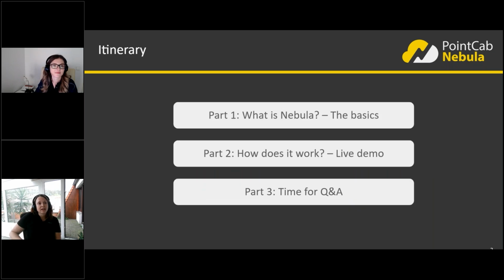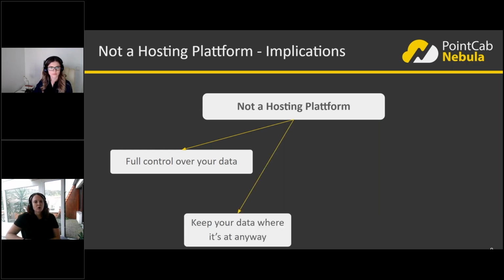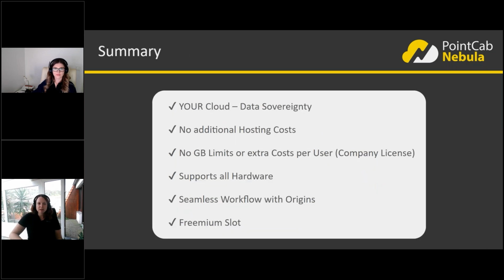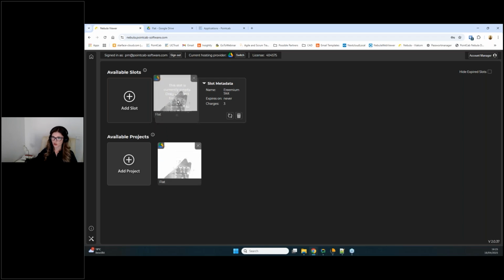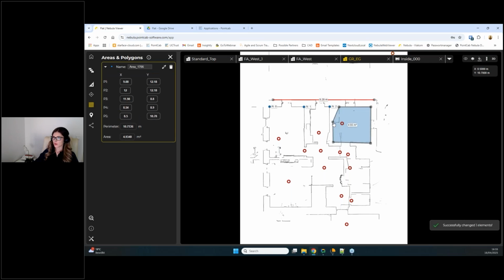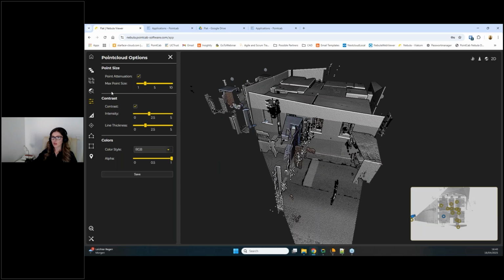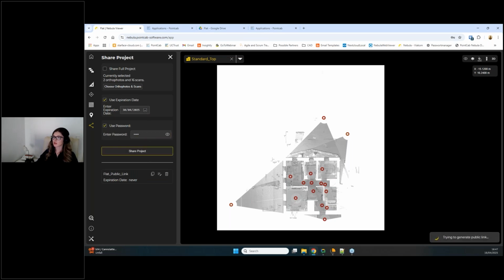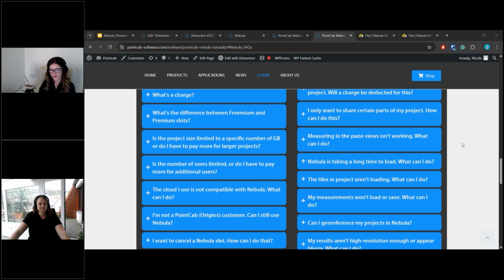Getting started with PointCab Nebula (free Point Cloud Viewer)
Webinar: PointCab Nebula – The Future of Point Cloud Viewing & Sharing | Live Demo Included!

Looking for a point cloud viewer that’s easy to use, fast, and lets you share point cloud data with just a link? In this exclusive webinar, we introduce you to PointCab Nebula, the modern way to view and collaborate on point clouds – directly in your browser!

What’s inside this webinar:
- What makes PointCab Nebula different from other point cloud viewers
- Step-by-step live demo – from preparing your data to sharing it
- No installation needed – just upload, view, and share
- Perfect for remote teams, clients, and cross-platform workflows
- Works seamlessly with PointCab Origins and other tools

Why PointCab Nebula?
Nebula is your free point cloud viewer in the cloud – ideal for professionals who need to share point cloud data online without sending huge files. Whether you're an architect, surveyor, engineer, or laser scanning specialist, Nebula simplifies collaboration like never before.

Featured Topics:
point cloud viewer, free point cloud viewer, online point cloud viewer, share point cloud data, point clouds, view point clouds online, cloud point cloud software, LiDAR viewer

Video Contents:
0:00 - Intro & Itinerary
2:35 - What is PointCab Nebula?
5:14 - What makes Nebula unique?
6:40 - Connect your own cloud
8:59 - Advantages of Nebula point cloud viewer
11:29 - Slots & Charges
13:52 - Freemium & Premium
16:35 - Nebula Model: A summary
18:21 - Live Demo - Graphics Settings
19:17 - Prepare & upload project
21:13 - First steps: Plattform Management
23:23 - Add & visualize project
24:50 - Project Interface
29:55 - Tools in 2,5D views
34:34 - Tools in 3D views
42:04 - How to share your project
46:31 - Q&A: Which clouds are supported?
47:20 - Q&A: How can I integrate a project on my website?
50:32 - Q&A: Nebula Pricing
52:21 - Q&A: How to find more info
53:38 - Q&A: Does it work with drone data?
54:40 - Outro & Contact Info